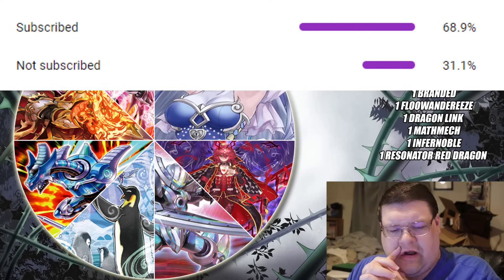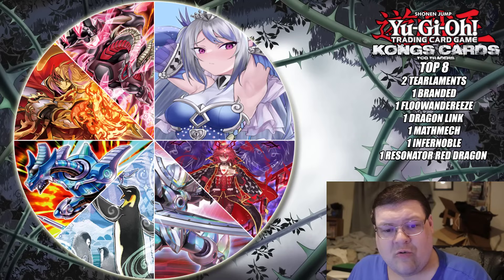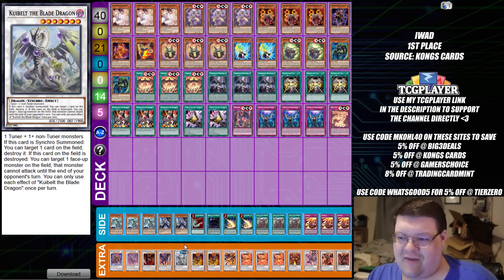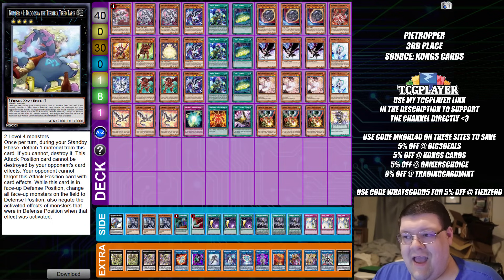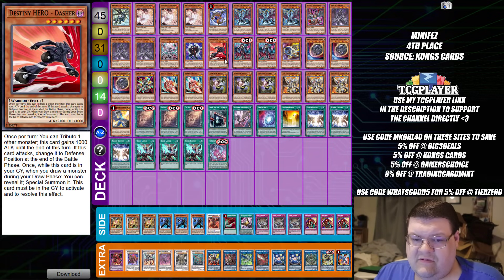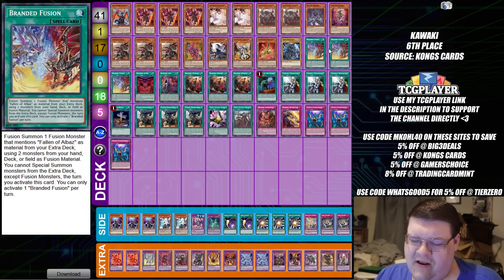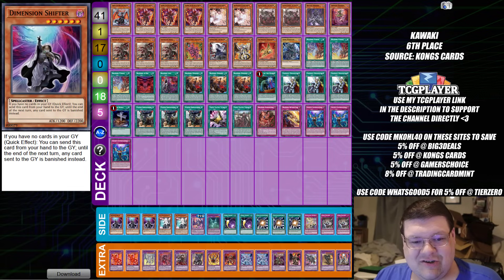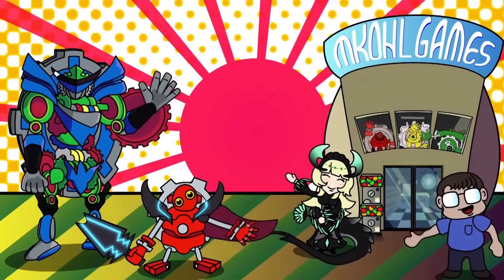More Post Age Of Overlord Tournament Data! Yu-Gi-Oh! Kongs Cards Breakdown October 2023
We have more early tournament data for you today and I must say this has been interesting to see! What do you think about these decks?